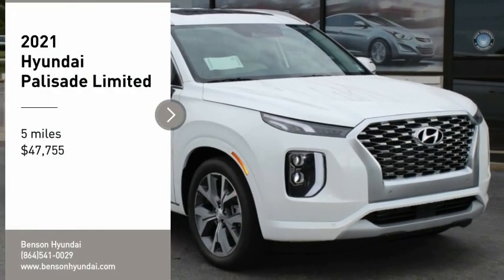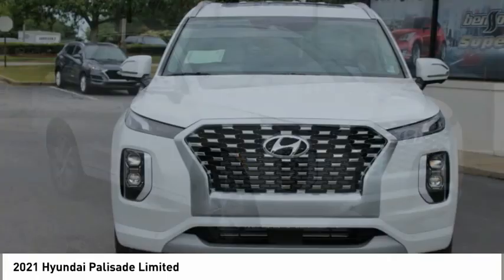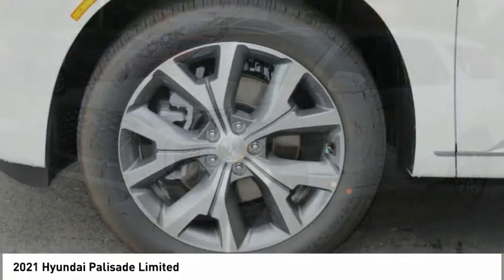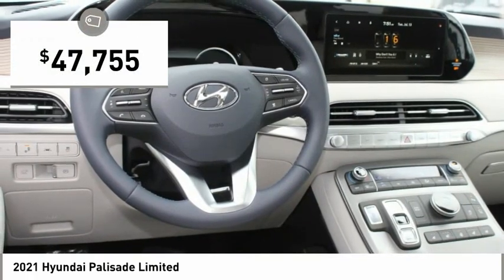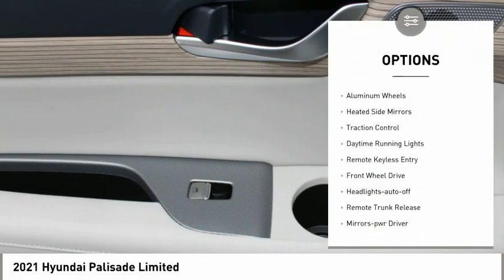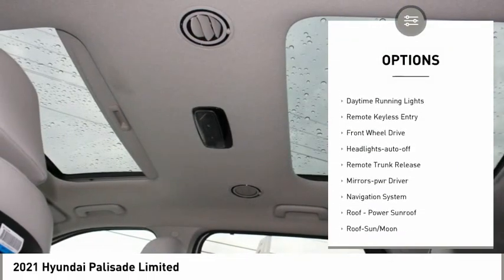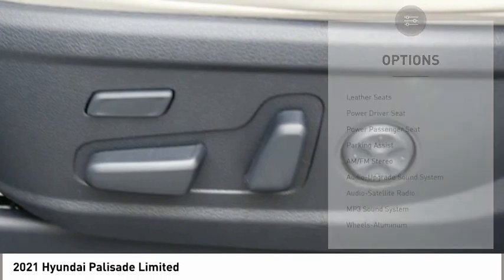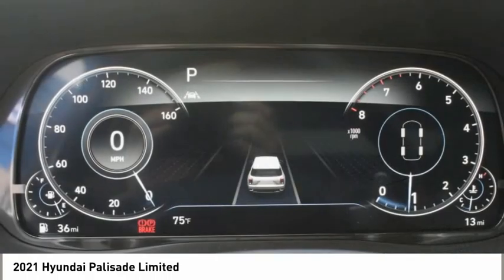2021 Hyundai Palisade Spartanburg SC H21552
2021 Hyundai Palisade Limited

Benson Hyundai
2550 Reidville Road

Hyper White 2021 Hyundai Palisade Limited FWD 8-Speed Automatic with SHIFTRONIC V6 19/26 City/Highway MPGbrbrRecent Arrival! 19/26 City/Highway MPG